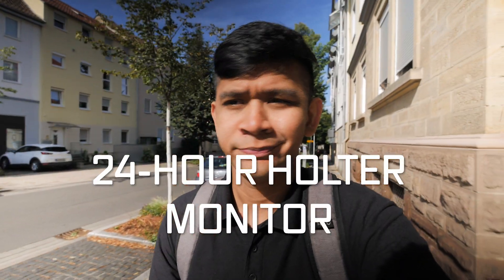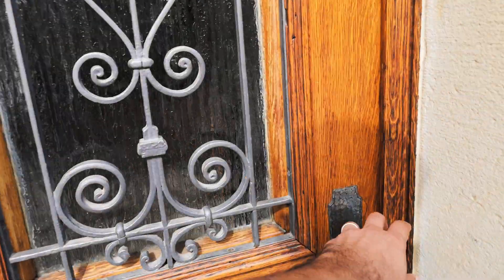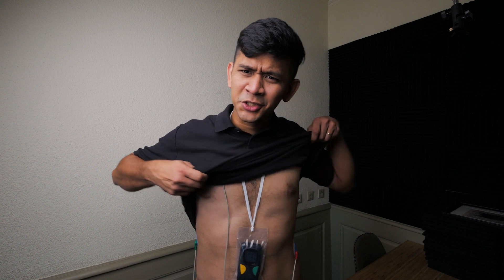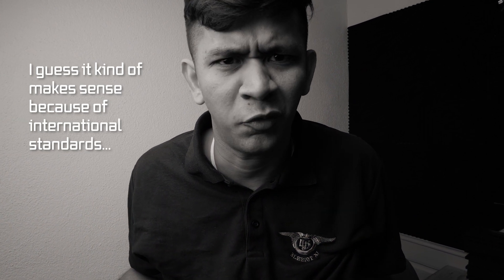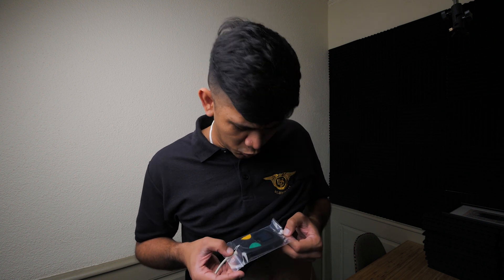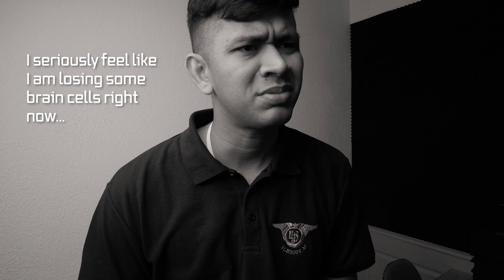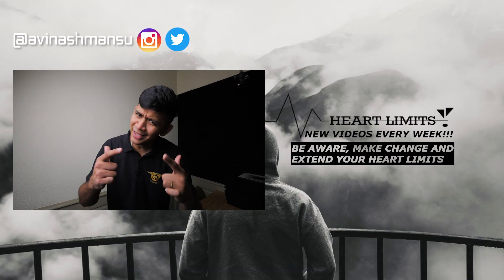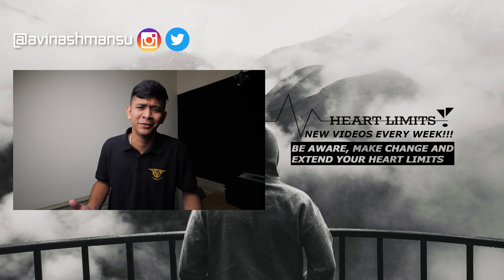Holter Monitor Basics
In this video, Heart Limits talks about the basics of Holter Monitors.

My Main Camera
My FAVORITE Lens Ever
The Mic I use
Best Tripod ever

Location of the shoot: Ludwigsburg, Germany

About this video: In this video Aman (Avinash) from Heart Limits talks about Holter Monitor basics. He explains how this test is administered, why it is administered, how the Holter works, the parts of the Holter, things to be wary of when using a Holter and what knowledge and conclusions a doctor can draw out from the results of the test.